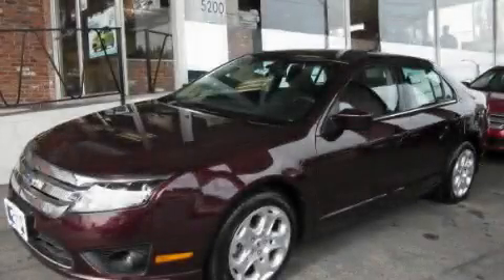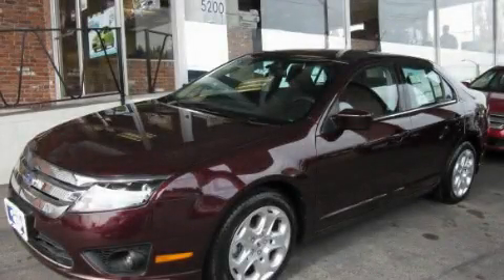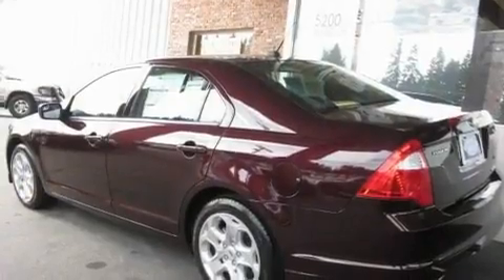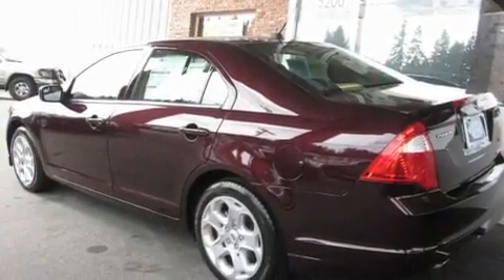2011 Ford Fusion Everett WA 98203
Year: 2011
 Make: Ford
 Model: Fusion
 Engine: 3.0L V6
 Trans.: Automatic
 Exterior: Bordeaux Reserve Red
 Miles: 25
 Interior: Charcoal

 2011 Ford Fusion Everett WA